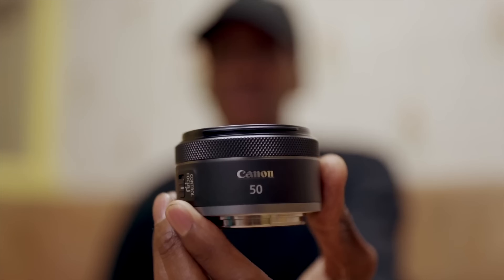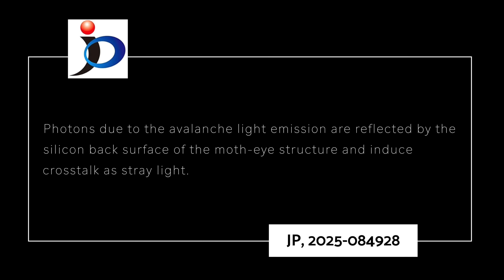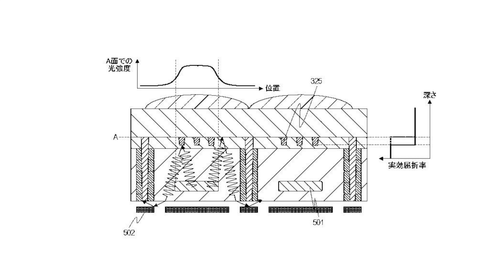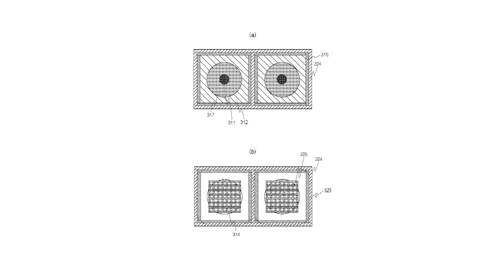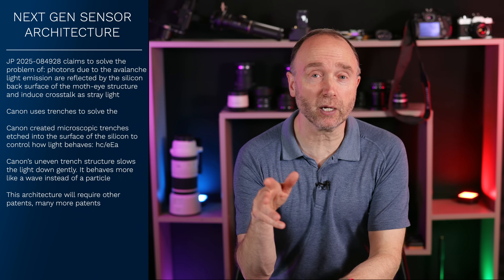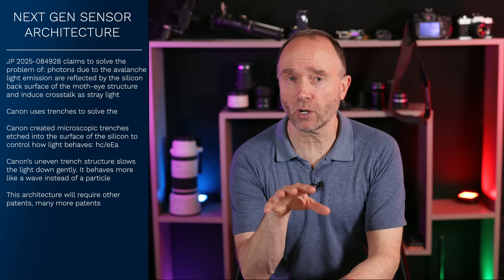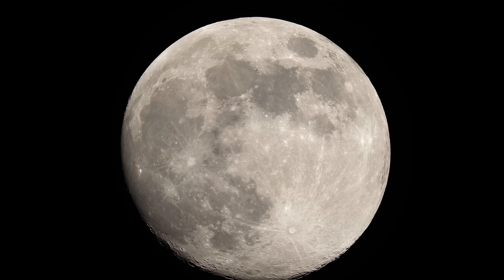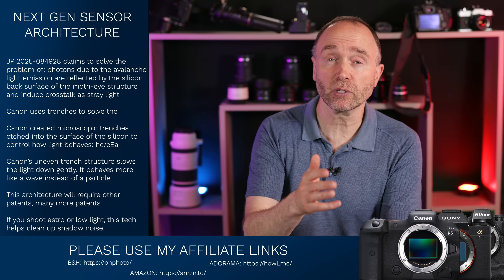Canon’s Next-Gen Sensor Starts Here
What Powers Canon’s Next Mirrorless Sensors? It All Starts Here!

In Canada
🛒 Patrick NG, Downtown Camera 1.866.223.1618

👍 Need a 60 minute consultation  👍

0:00 Start
0:29 The patent
1:31 Digging the trench
2:58 The new structure
4:10 Manufacturing & Materials
4:45 Why it matters
5:14 The ending